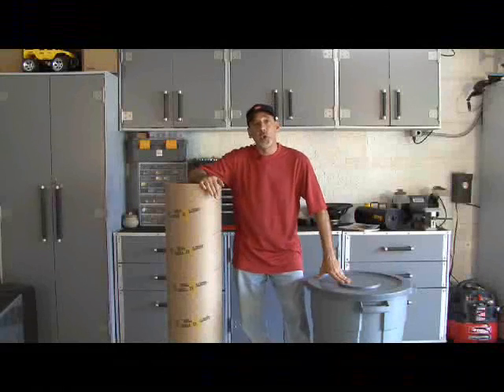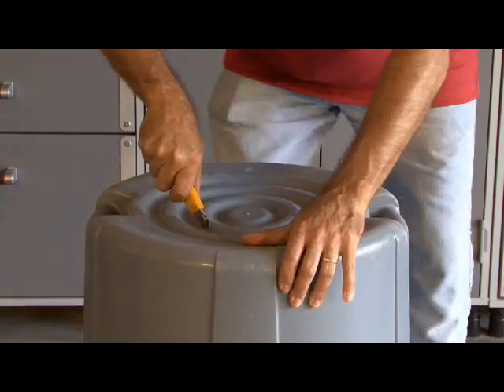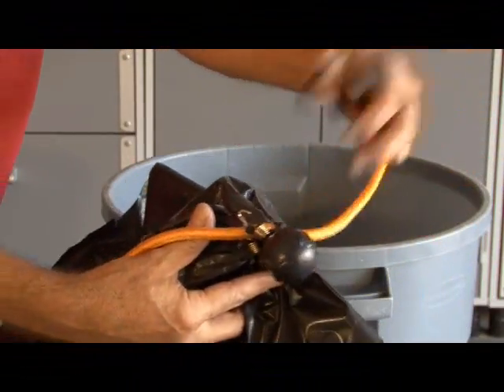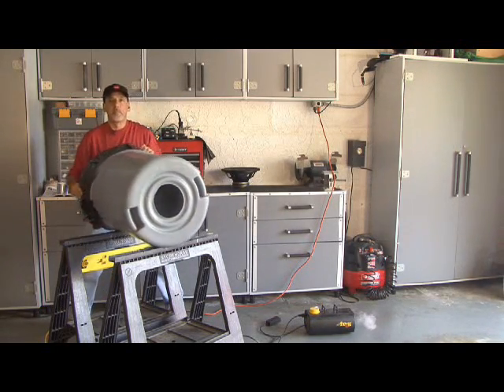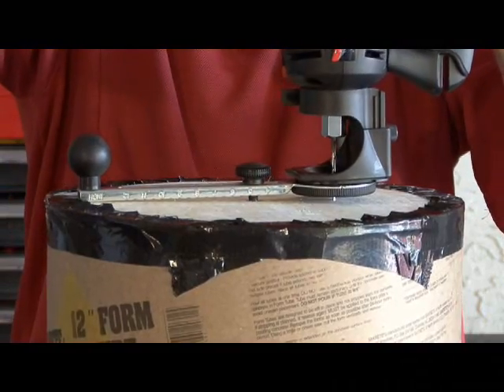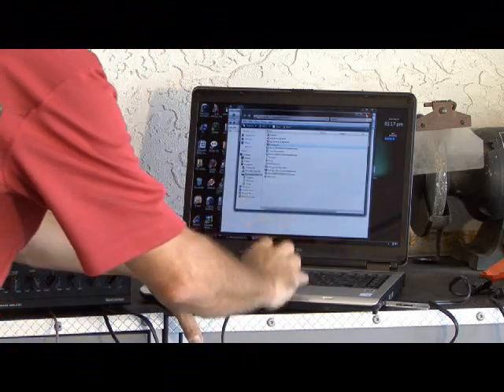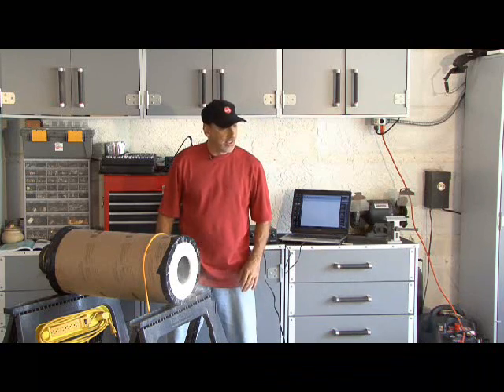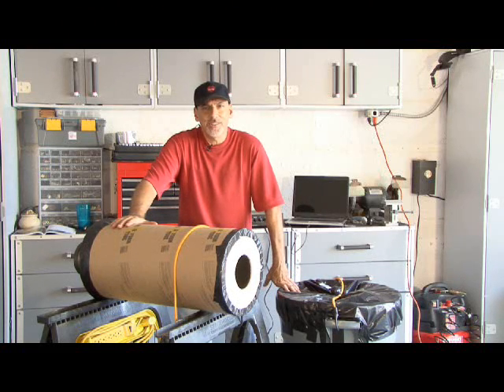Weekend Project: How to Make a Vortex Cannon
Shoot rings of smoke across the room with a Vortex Cannon!